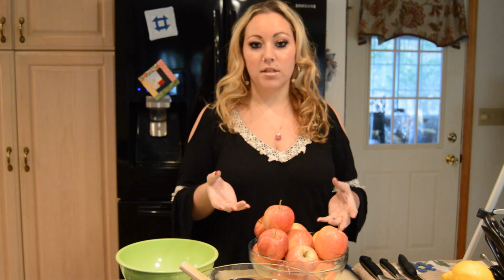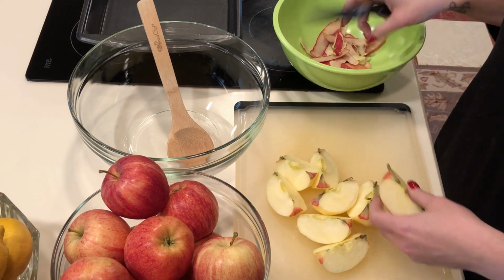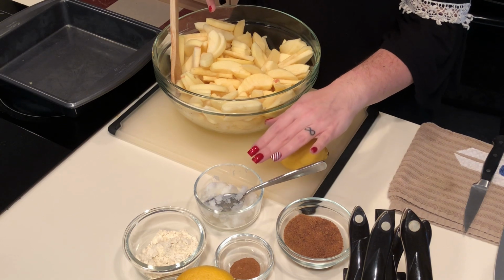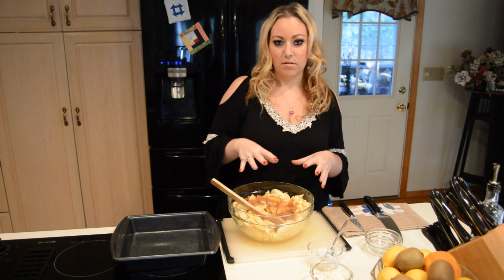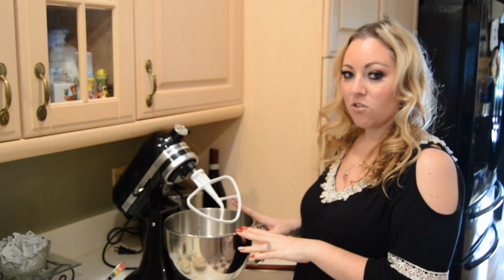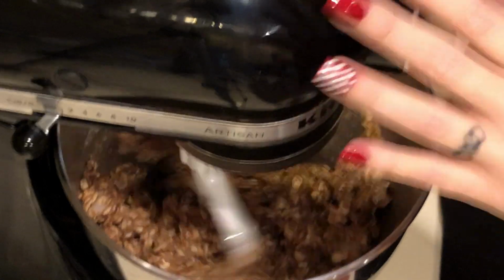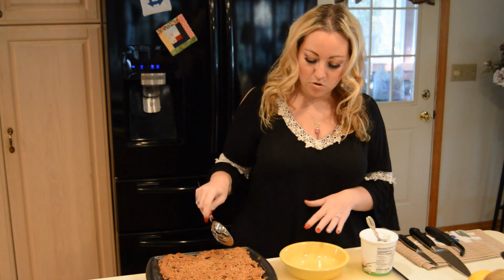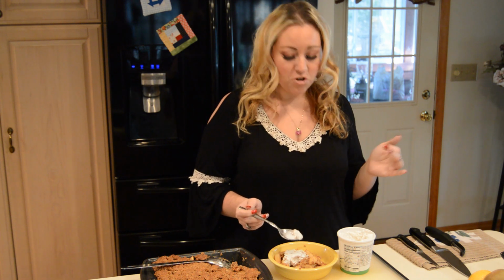Vegan, Gluten-Free, Dairy-Free Apple Crisp!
This vegan, gluten-free, dairy-free apple crisp is a delicious, healthy dessert! We hope you try it out and enjoy it as much as we do! Let us know that you think in the comments!

NOTE: We understand that gluten-free oats are technically not considered paleo. As such, we are declaring this recipe as "paleo-like" or "paleo-ish". Regardless, it is a healthy and delicious desert that will satisfy your sweet tooth without compromising your health! Enjoy!

Recipe:

Ingredients (Filling):

13 Apples (Gala)
2 tbsp Gluten Free Flour
2 tbsp Coconut Oil (Solid)
2 tbsp Coconut Sugar
1 Lemon (Juiced)
1 tsp Spice Mixture (see Topping Below)

Ingredients (Topping):

2 Cups Gluten Free Rolled Oats
1 Cup Almond Flour (Blanched)
1/4 Cup Coconut Sugar
1/2 Cup Coconut Oil (Solid)
1/2 Cup Pure Maple Syrup
1 tsp Vanilla Extract
1/4 tsp Pink Sea Salt
1 tsp Cinnamon
1/2 tsp Ground Ginger
1/2 tsp Ground Nutmeg
1/4 tsp Ground Cloves

The Lovebird Kitchen aims to be a source of inspiration for people who may be struggling with their health. We are Sarah and Chris Golden, a married couple who’ve been blessed to find some ways to enjoy being healthy (mostly by supporting each other and discovering yummy recipes). We will be sharing our recipes, habits, and sources of inspiration in the hopes that you too will be inspired. The Lovebird Kitchen will feature paleo, keto, gluten free, dairy free, and vegan recipes (and more). We hope you enjoy!